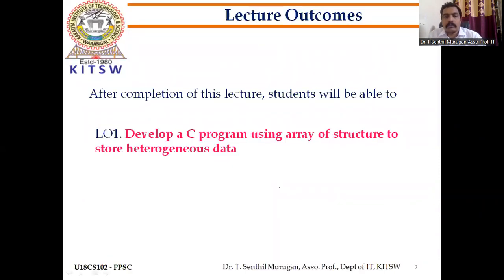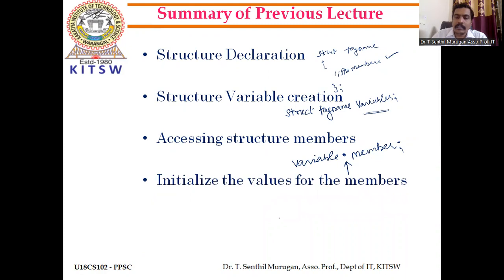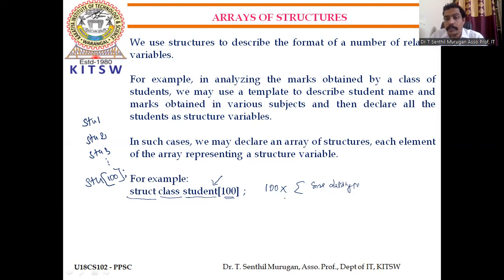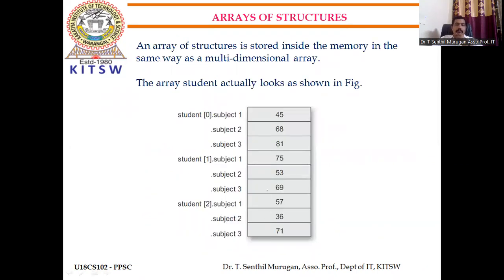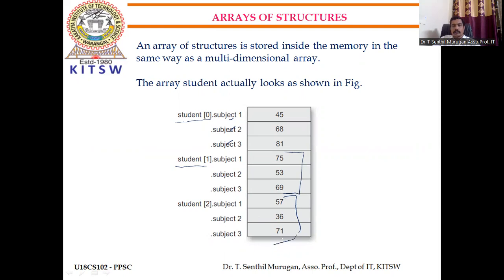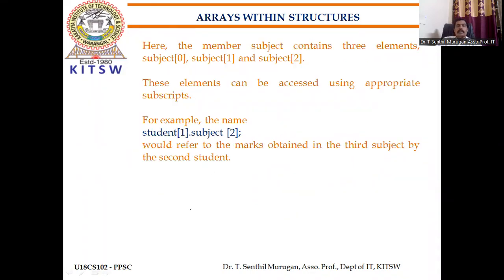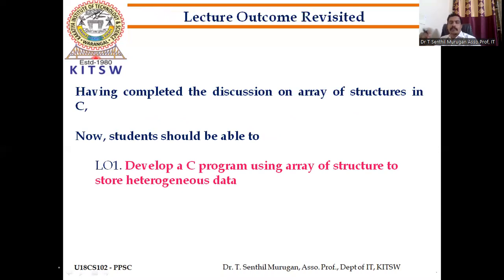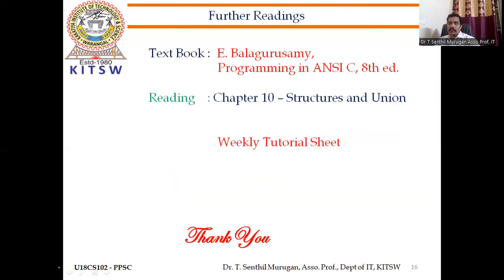Dr TSM PPSC CDT-32 Array of structure